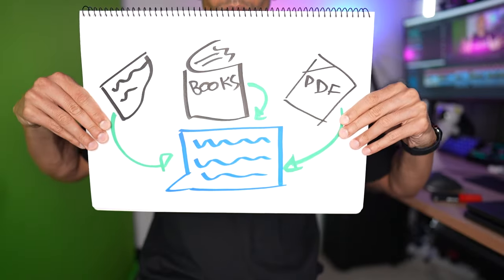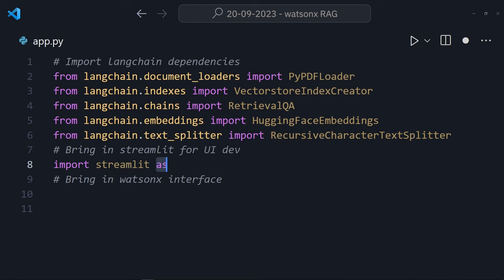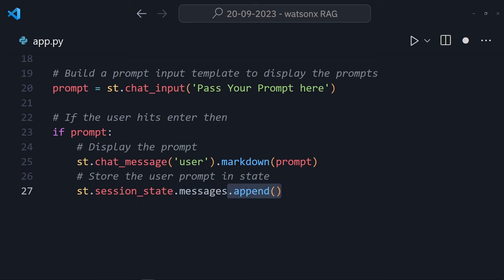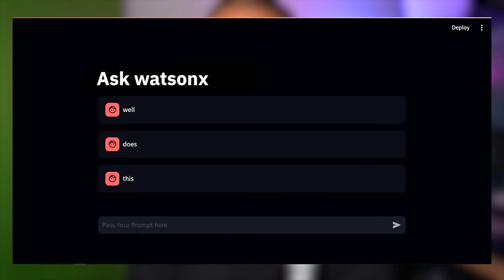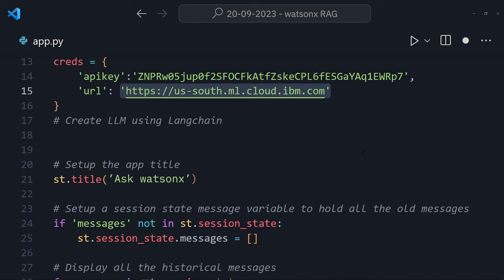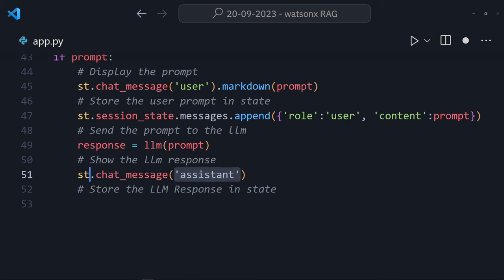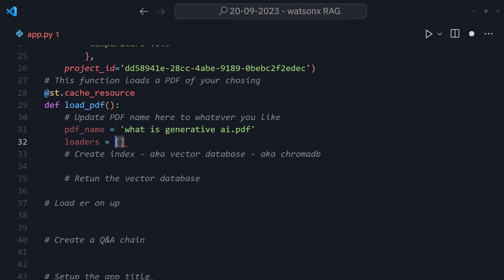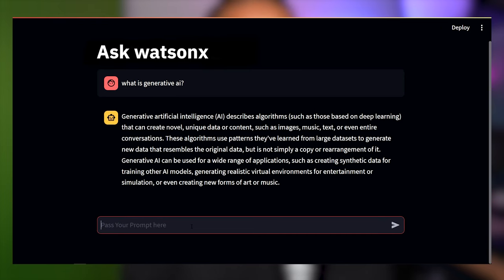Build a Large Language Model AI Chatbot using Retrieval Augmented Generation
Programming nerd Nicholas Renotte explains in 3 minutes how to build a chat app using a large language model. He nets out how retrieval augmented generation builds on LLMs, then shows how custom data, like a PDF, can be loaded and used for more meaningful, insightful chat responses.